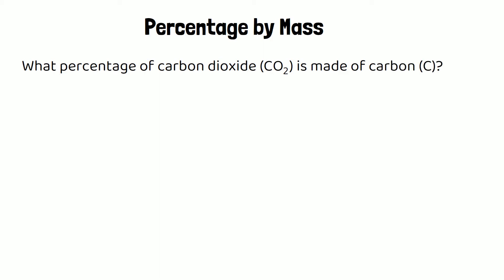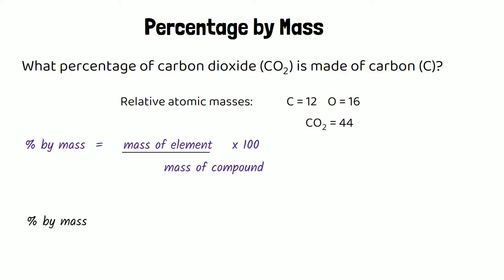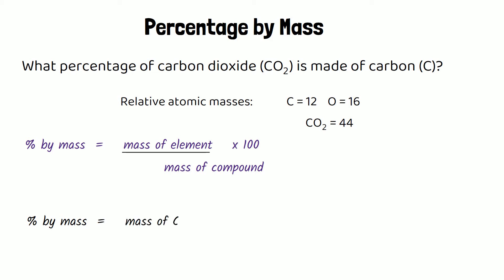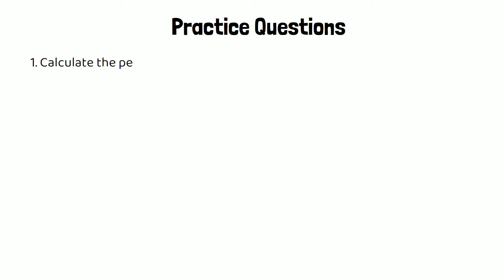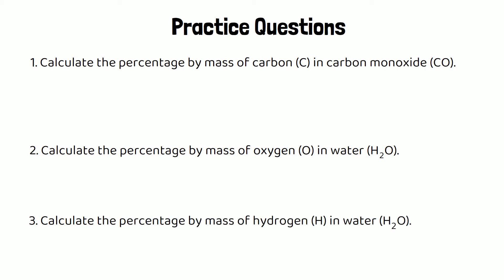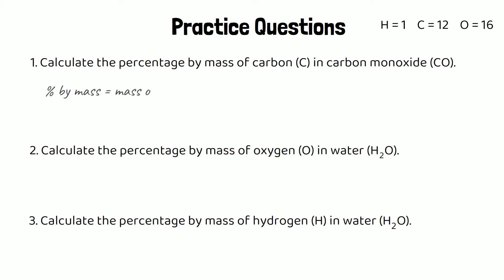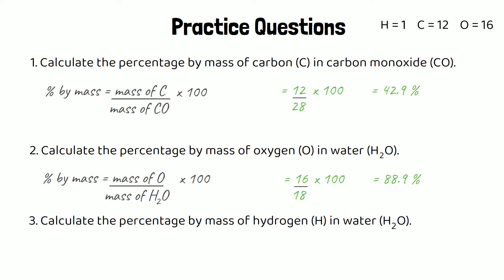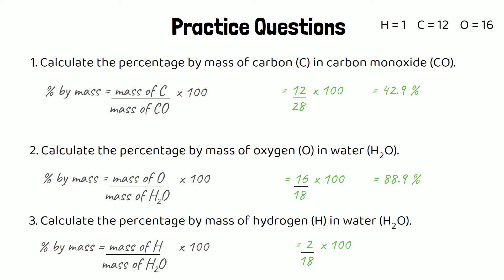Percentage By Mass - GCSE Chemistry Revision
Hi everyone,

I hope this video helped you to feel more confident in calculating percentage by mass.

Miss Wetton